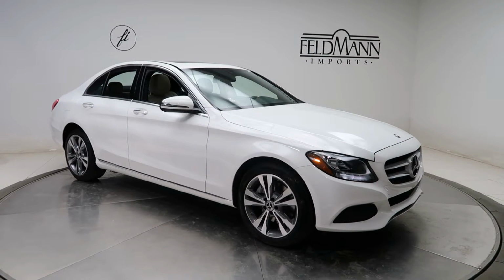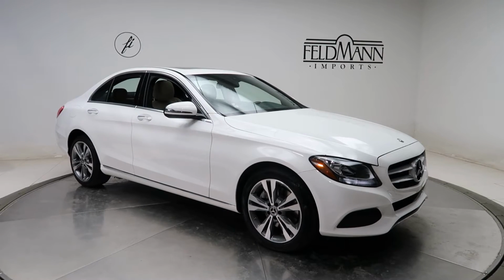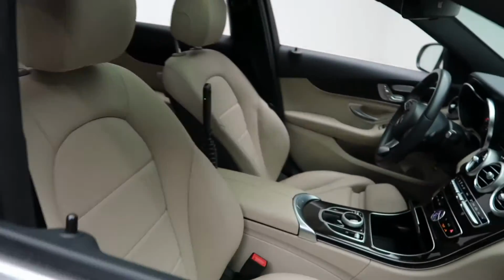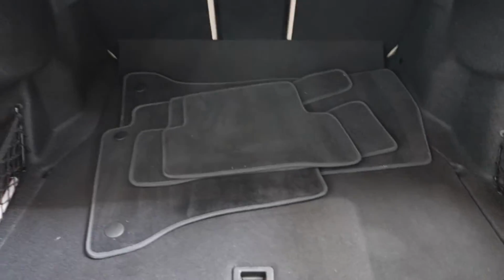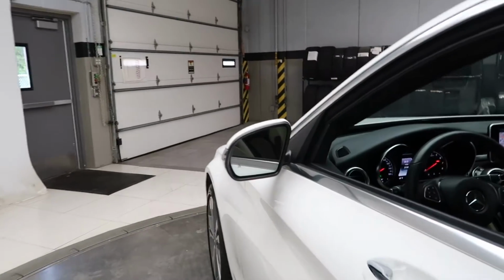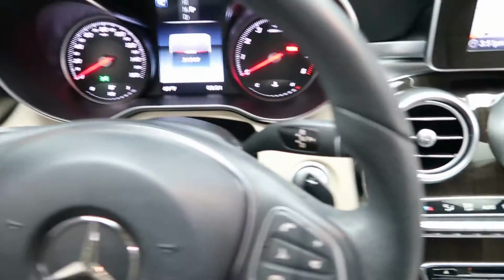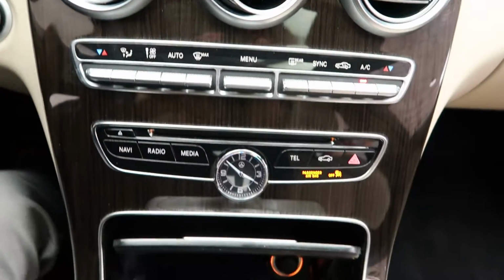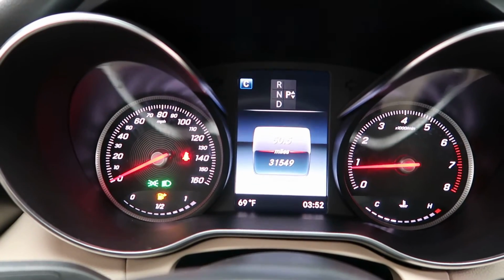2018 Mercedes-Benz C 300 4MATIC® - For Sale P14131